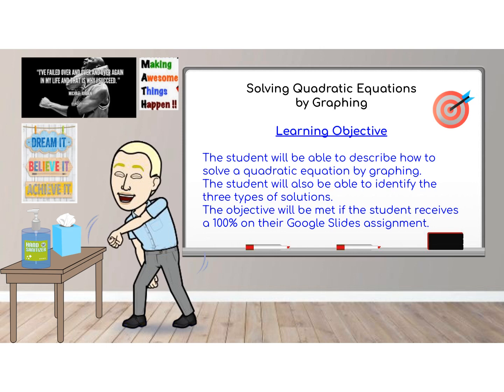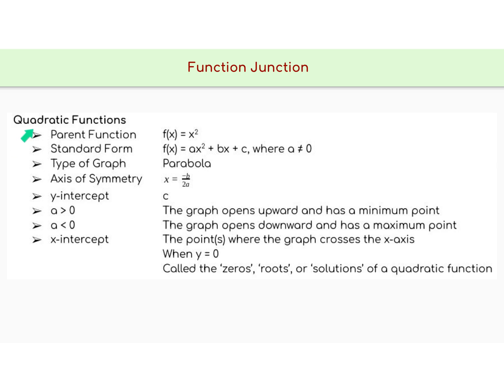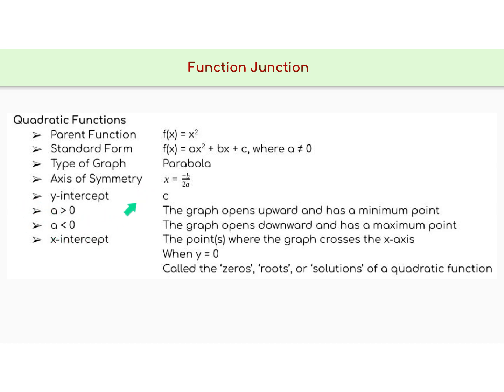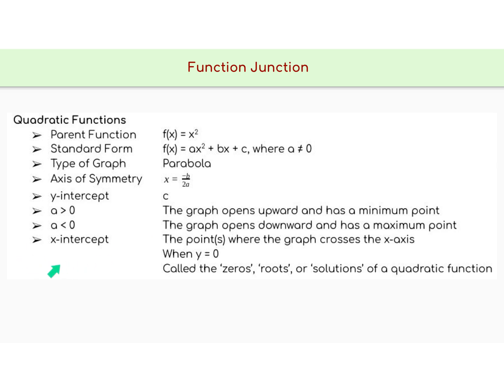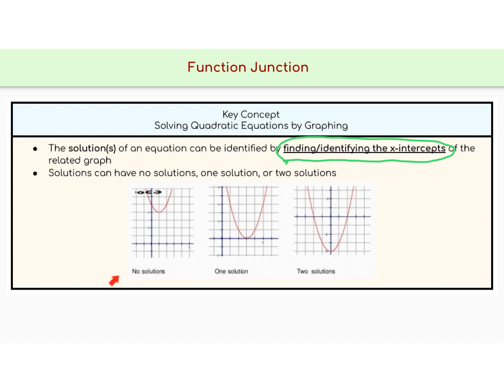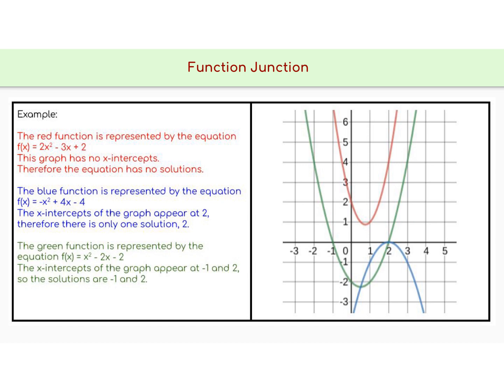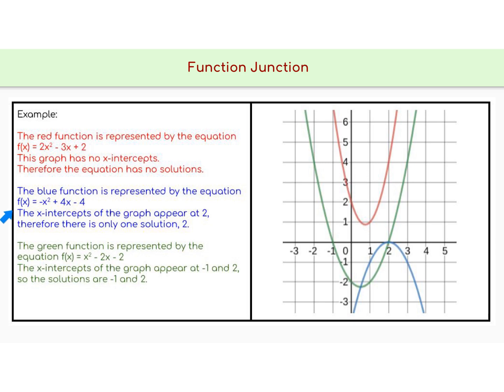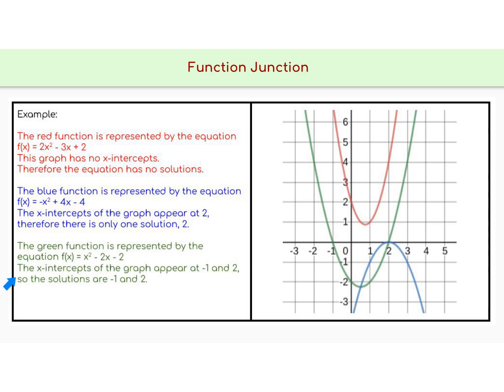Solving Quadratic Equations by Graphing